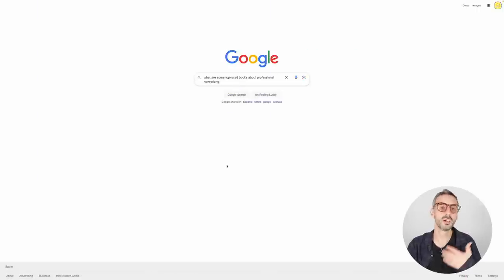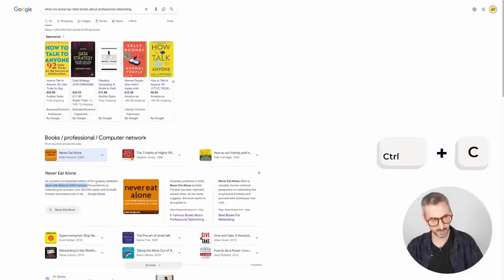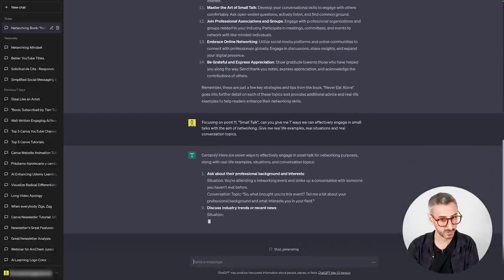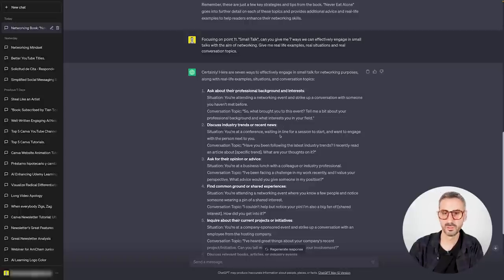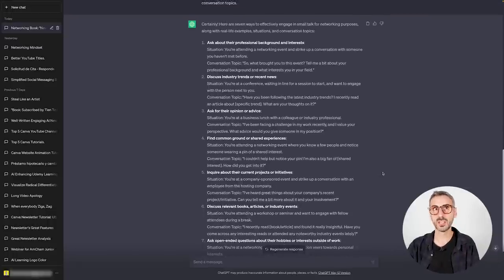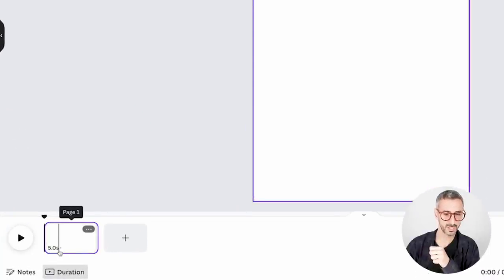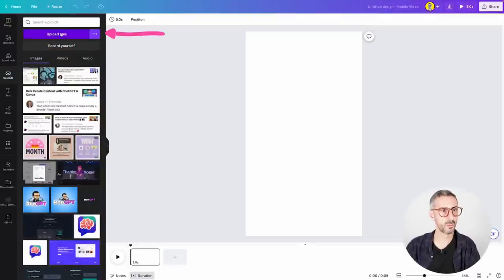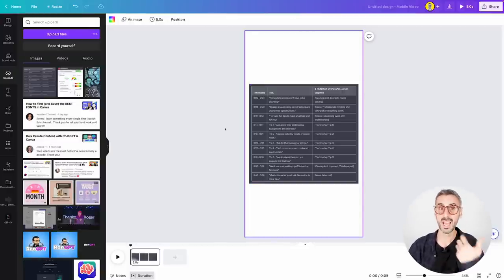How to Create Shorts 10X Faster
Looking to save time on your YouTube video creation? In this tutorial, you'll discover how Canva and AI tools like ChatGPT can supercharge your content creation process. Perfect for beginners and experienced creators, I'll guide you through leveraging AI for generating ideas, writing scripts, and producing captivating visuals, including B-rolls, slides, titles, and animated graphics. We'll then dive into using Canva to create Shorts, covering everything from start to finish, including recording talking head segments. Don't miss out on this opportunity to revolutionize your video production efficiency! Drop me a comment to let me know how you liked this tutorial!

✅ VIDEO CHAPTERS
00:00 Intro
01:34 Select a topic for your Short
02:40 Find the top-rated books/videos about the topic of your Short or related industry with ChatGPT
05:33 ChatGPT Prompt #1: breakdown the core principles of the book/video
08:40 ChatGPT Prompt #2: apply these principles to real-life examples
10:08 ChatGPTPrompt #3: generate Short scripts
14:21 ChatGPT Prompt #4: come up with B-rolls, titles, and illustrations for your Short
15:41 Create the right video document in Canva for your Short
16:52 Prepare the different scenes of your Short
39:19 Record your Talking Heads in Canva
51:24 Add Transitions and Effects to your Short video in Canva